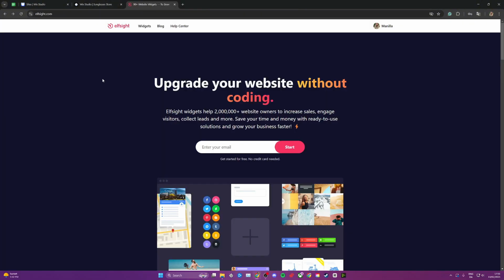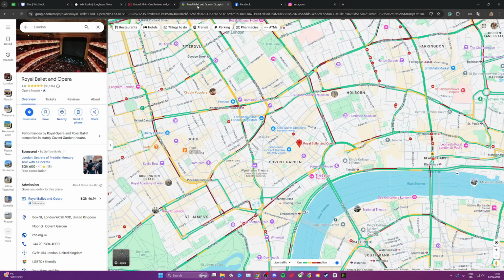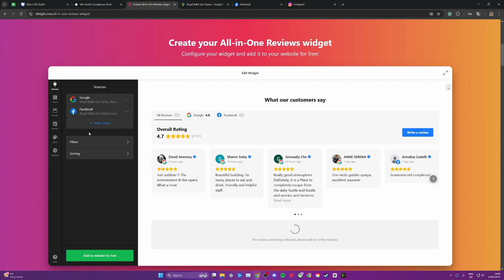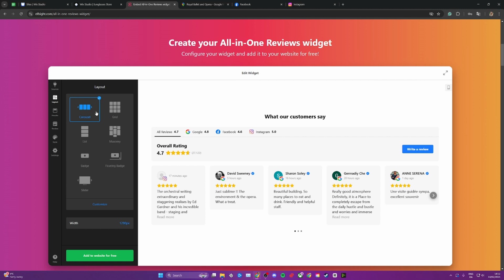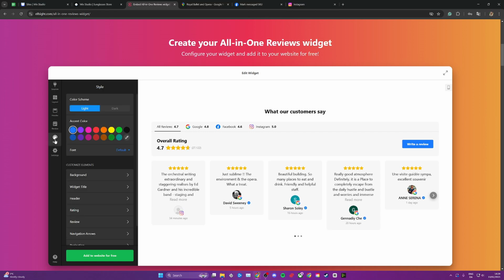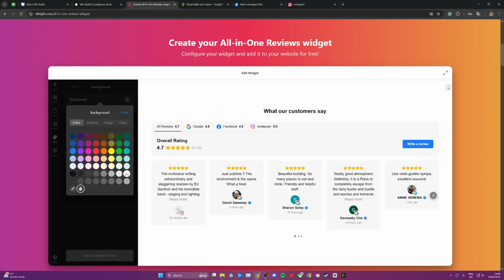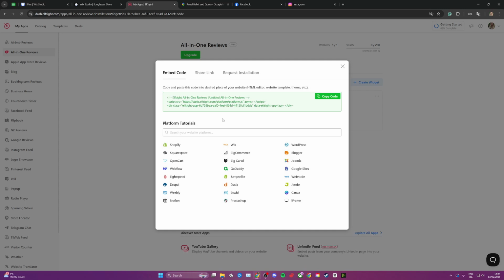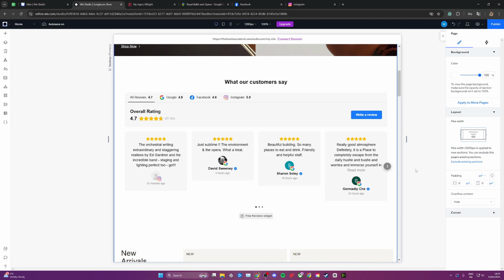How to Add All-in-One Reviews in Wix Studio [For FREE]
In this video, we’ll show you how to add multiple reviews from platforms like Google, Facebook, Yelp, and more in a single widget on Wix Studio. Learn how to integrate an all-in-one review display to showcase customer feedback in one place. Perfect for anyone looking to build credibility and enhance their website’s social proof.